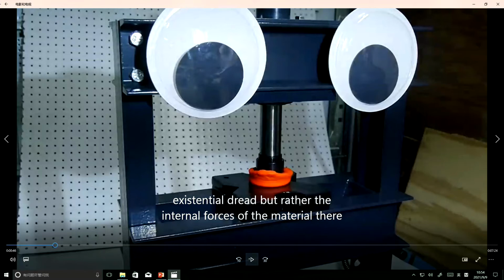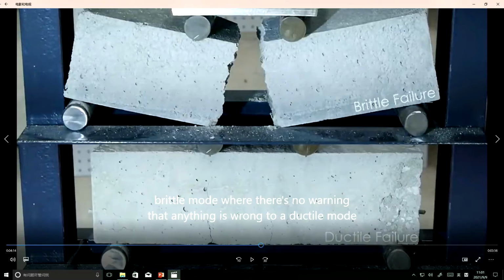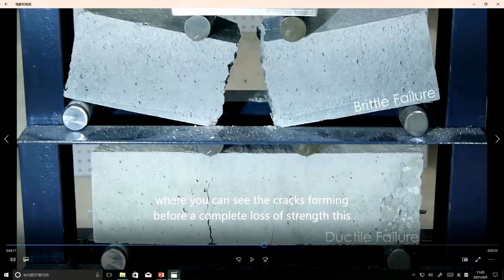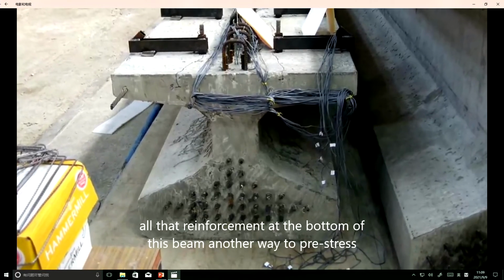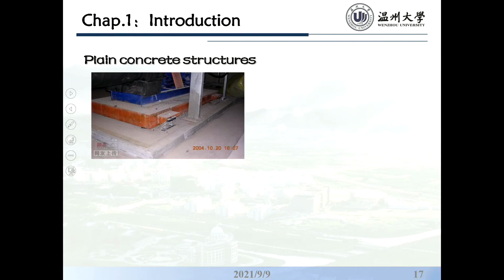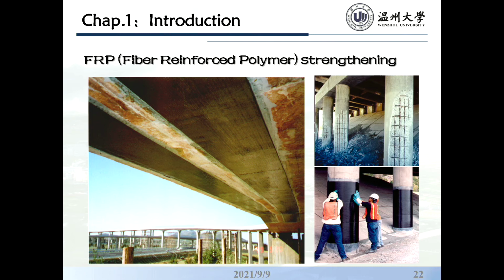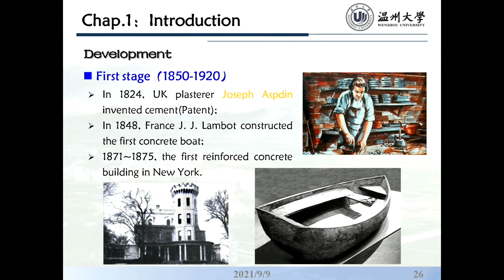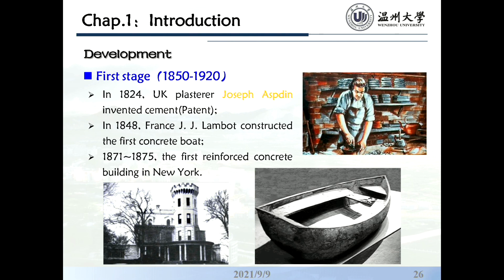Concrete 9 sept